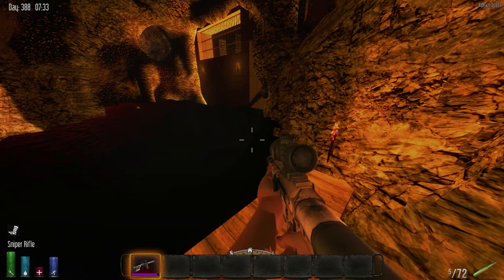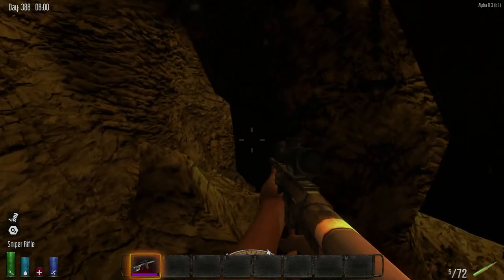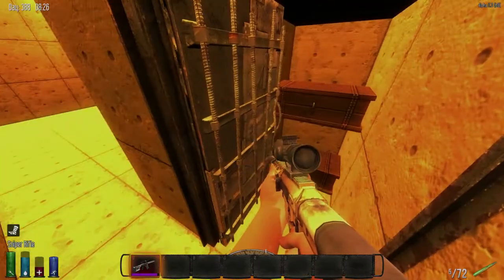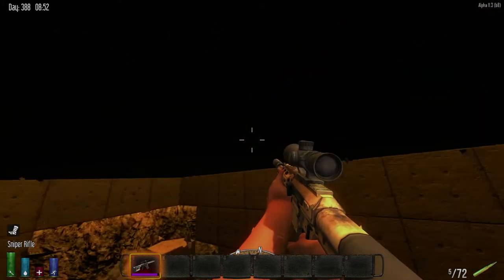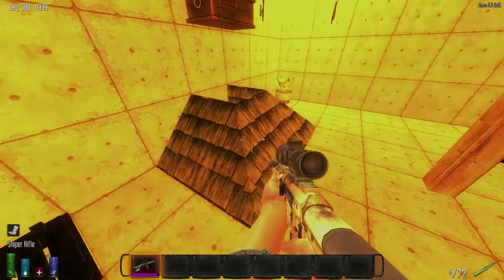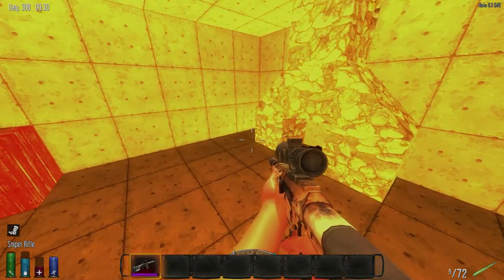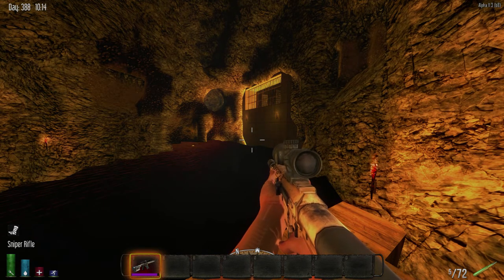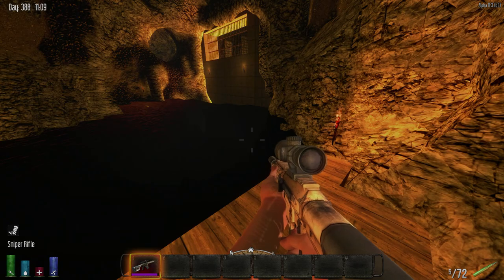7 Days to Die: Lets look at my bases 1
Hey guys and girls just a look at 7 days to die alpha 11.3 and the bases I have designed and built with the help of sniper sandy. This base is in the server The A Server (connection problem solved) on the Australian servers. I would like to get people to attempt to raid this base if they decide to jump on this server.

Cheers, The Rugged Wombat